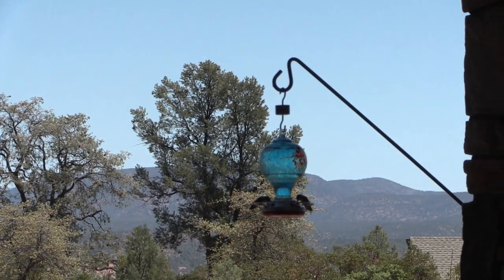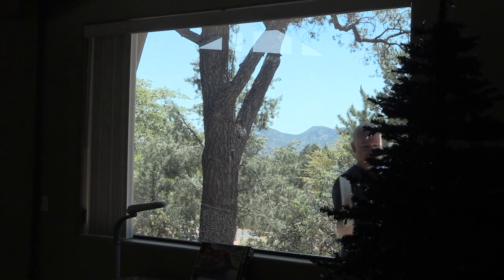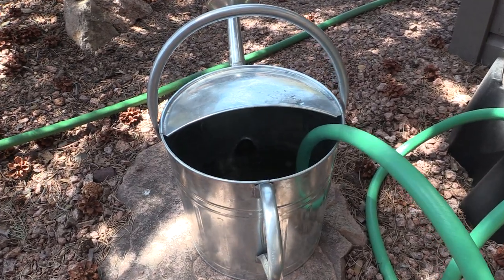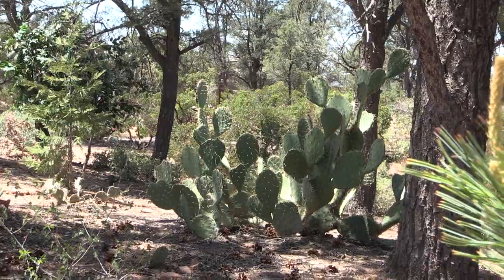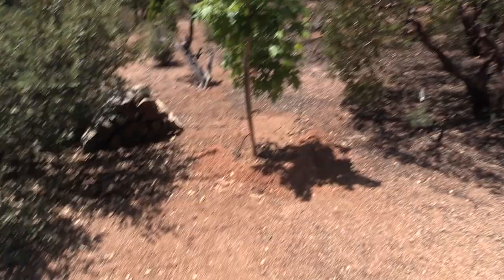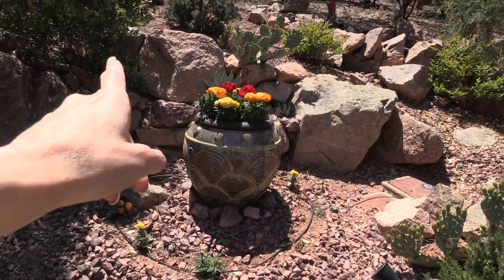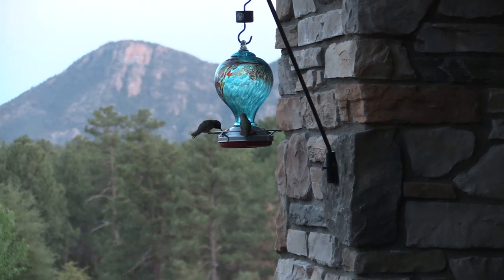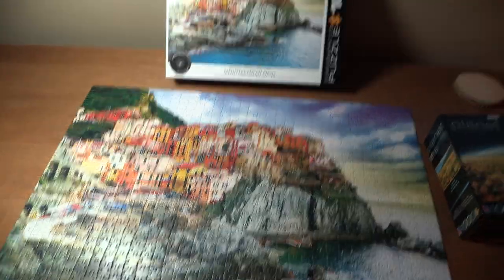Vlog: Window Washing, Yard Tour and Hummingbirds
I wasn't sure at first but washing the windows turned out to be a lot of fun and I threw in a tour of the yard. As always, I had to share our sweet hummingbirds. I hope that you enjoy! ♥

Elle

Things You May Be Interested In
Mature Women of YouTube 100+ Fabulous Women of 45+!

If you're trying to work through products in your collection & would like to share, get support or connect with like minded ladies, join our Facebook Group

Camera used: Canon Vixia HF G30
Movie editing software:  VideoPad